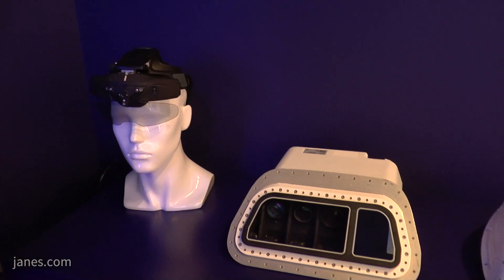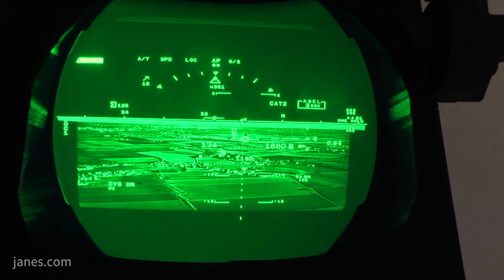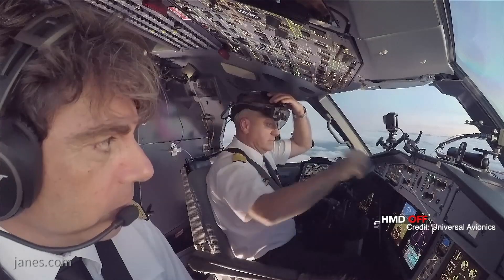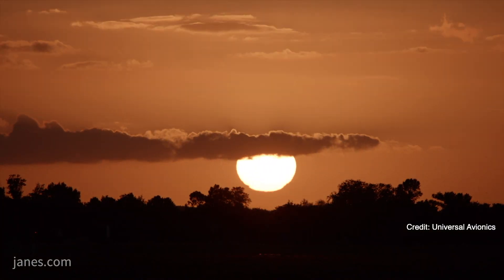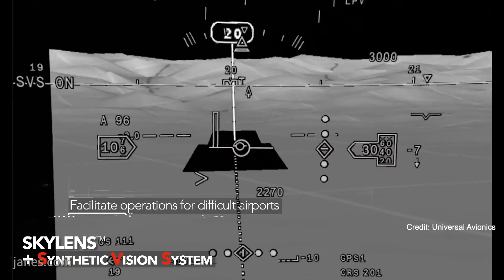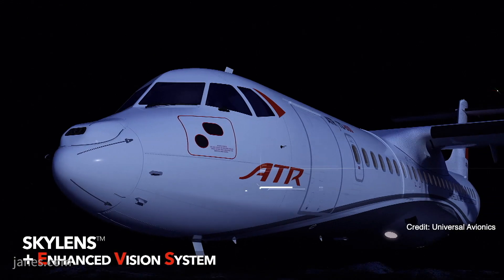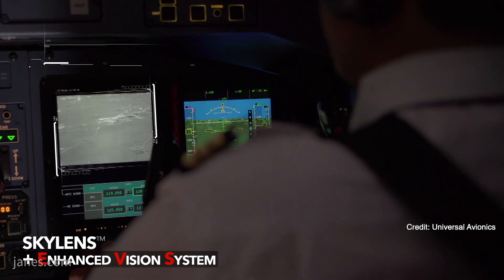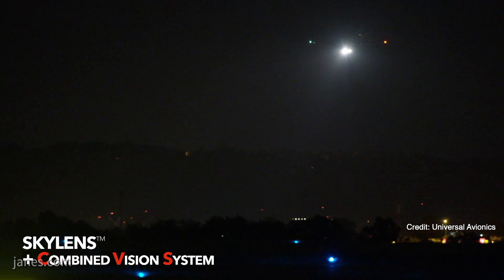Universal Avionics debuts new 'Fly-by-Sight’ concept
James Edwards, Jane’s C4ISR Senior Research Analyst speaks to Dror Yahav, CEO of Universal Avionics about the their enhanced flight vision system for fixed and rotary wing pilots.